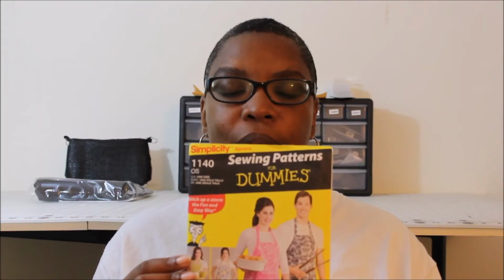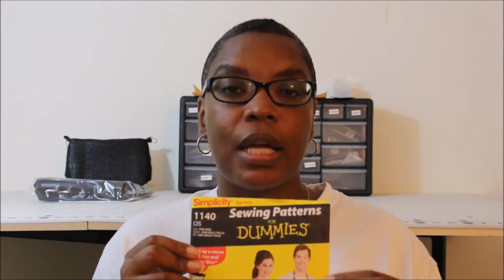Mini Simplicity Pattern Haul